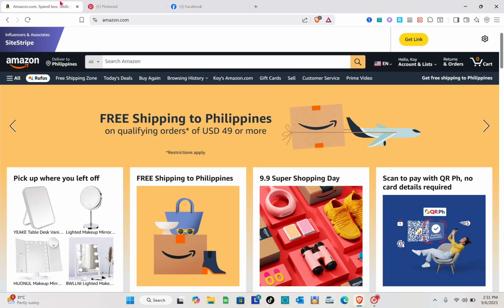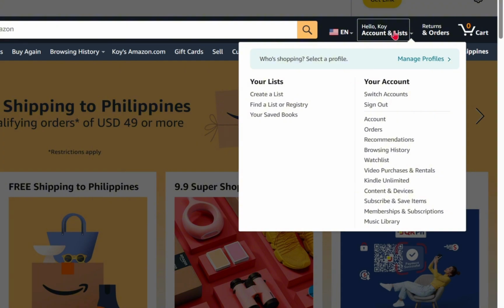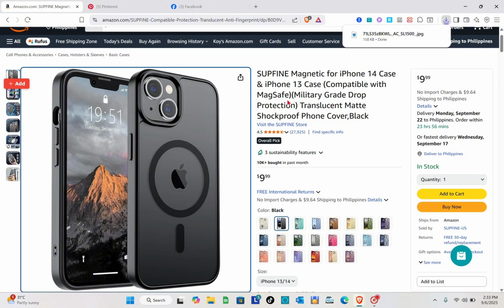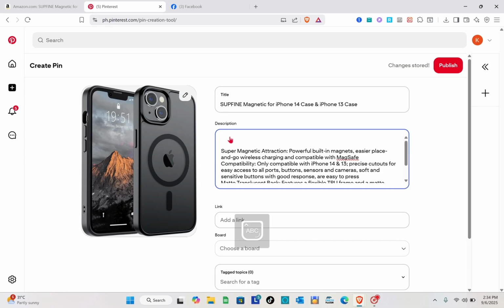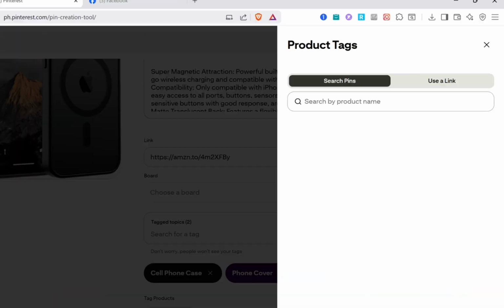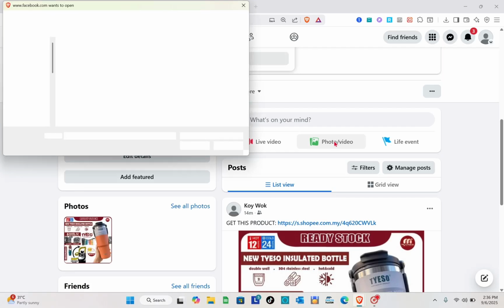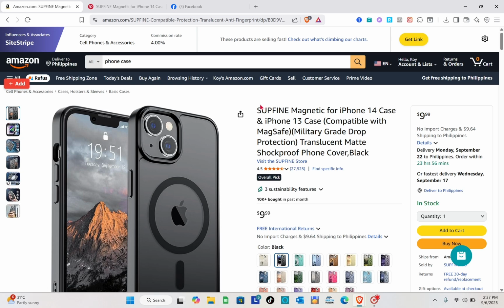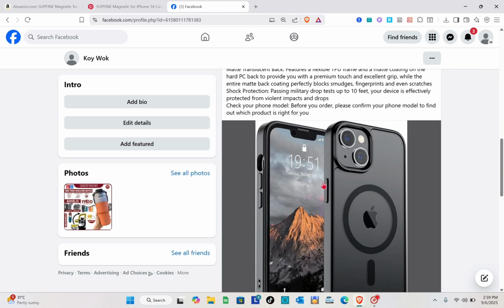How To Promote Amazon Affiliate Links In 2026 || Best Strategies (Full Guide)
Learn how to boost your online income by promoting amazon affiliate links in 2026. This guide shows you how to use pinterest and facebook, so you can start affiliate marketing today. Discover new methods for amazon associates to earn money online.